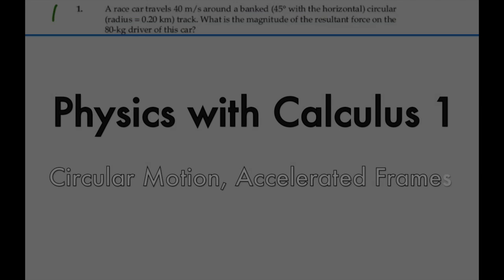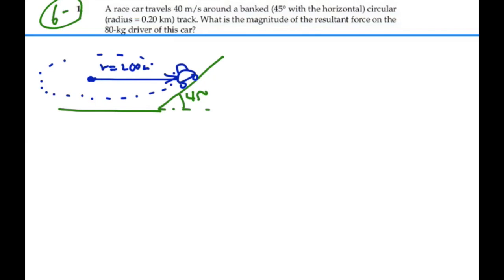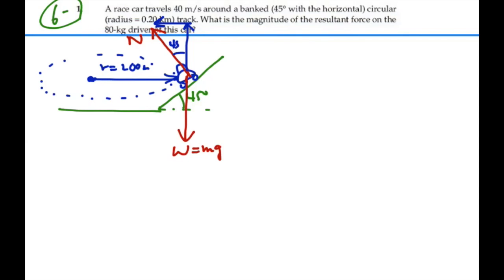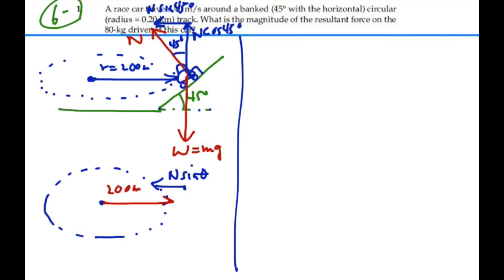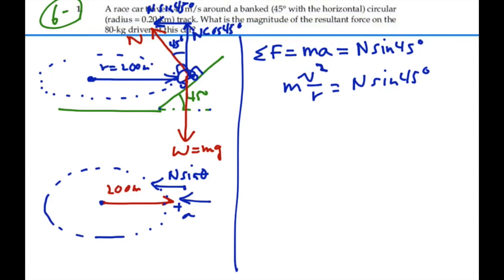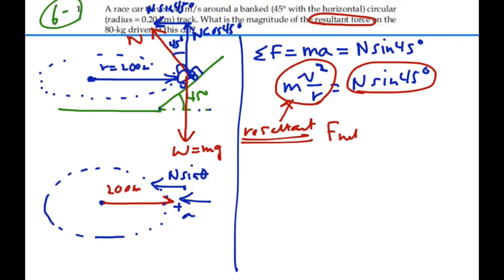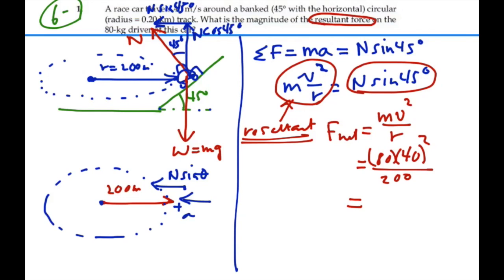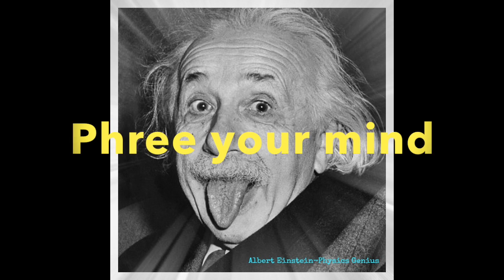Prob 06-01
This video is about Prob 06-01